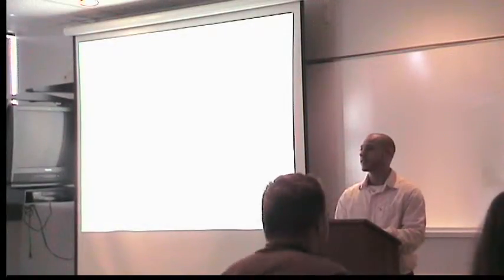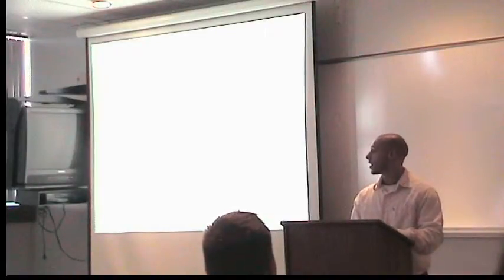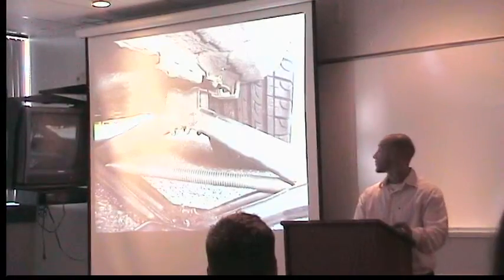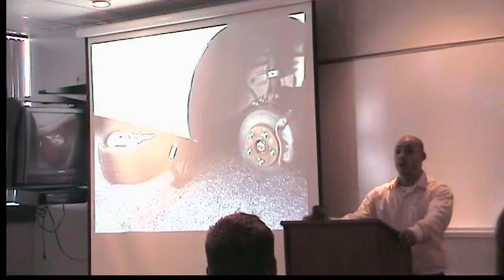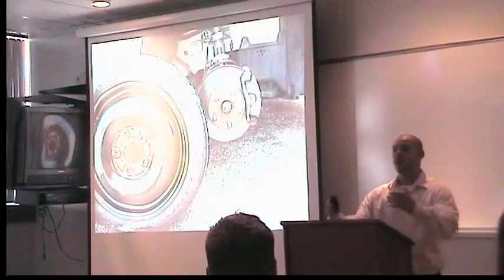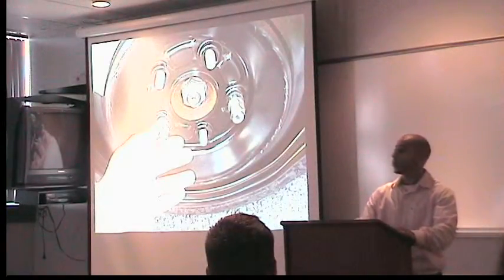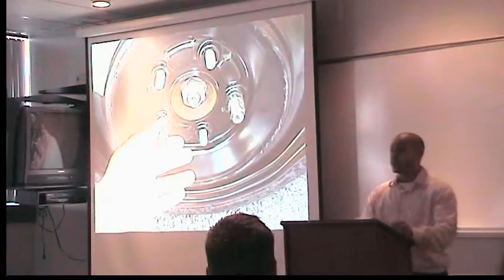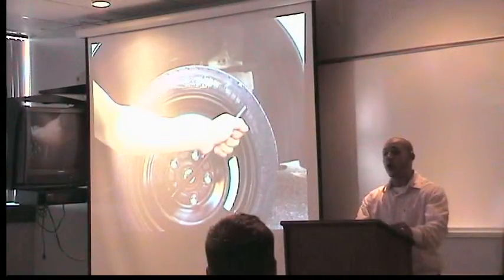CAS 100 - Joval S Demo Speech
CAS 100
Joval S. - "How to Change a Flat Tire"